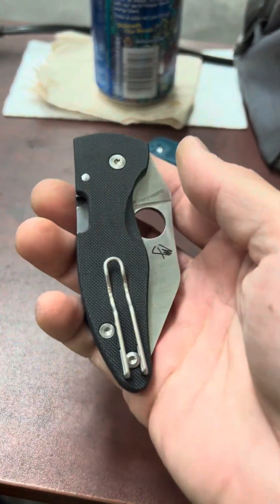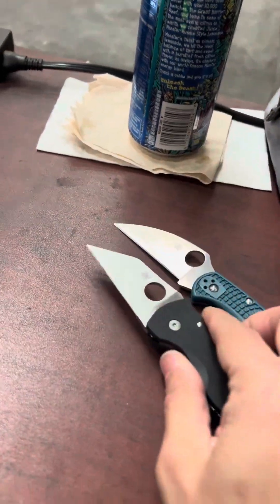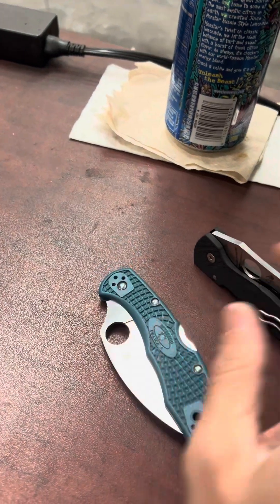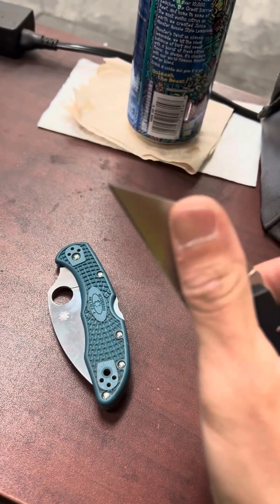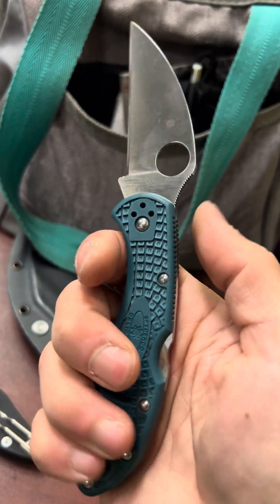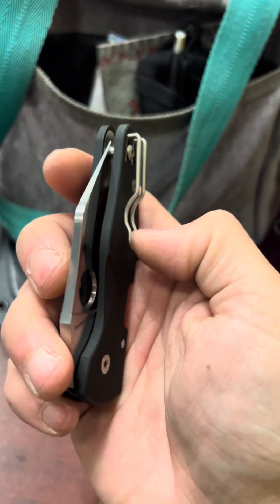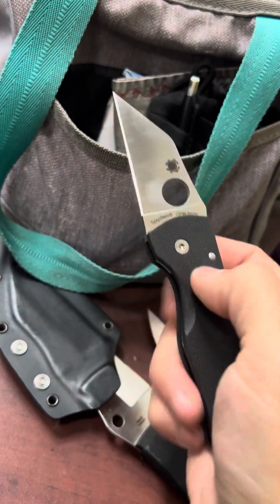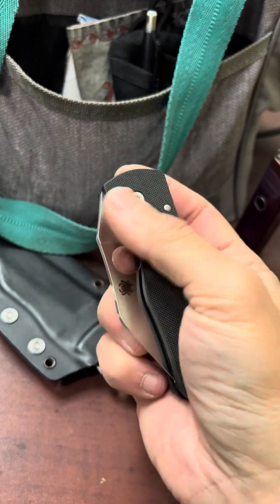Spyderco Microjimbo! Better than the Yojimbo 2?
I’ve been carrying and using the Microjimbo and this is what I love, like, and hate about it!